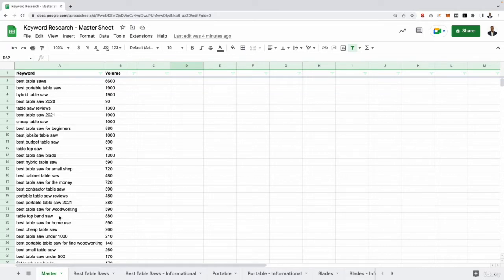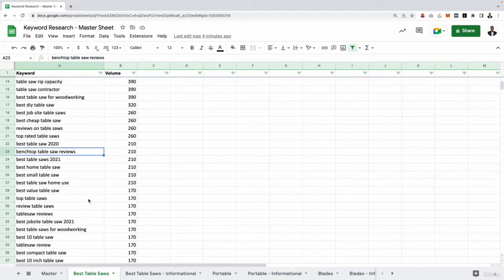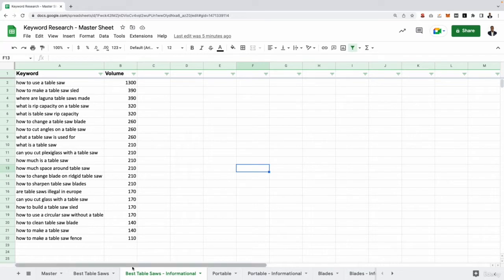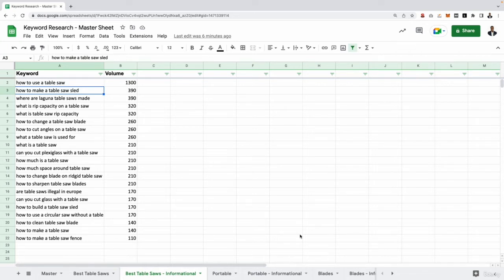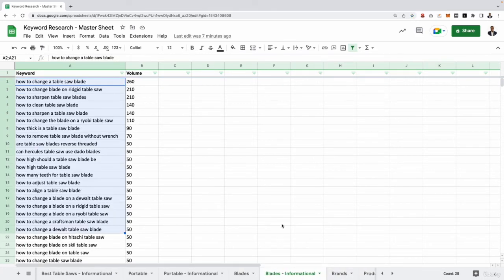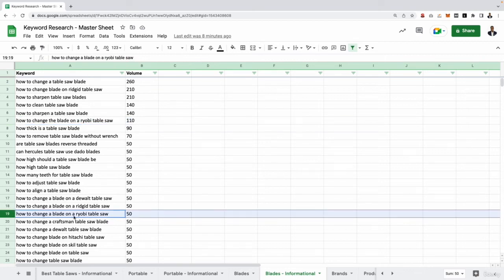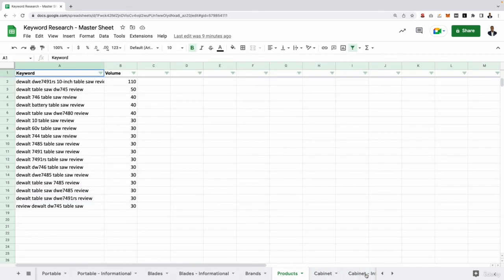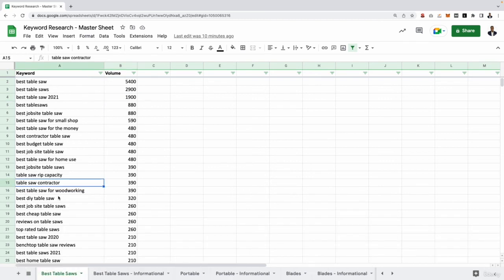Update On Keyword Research Sheet